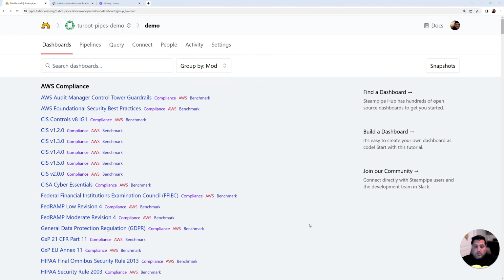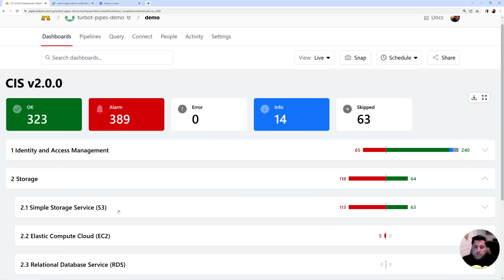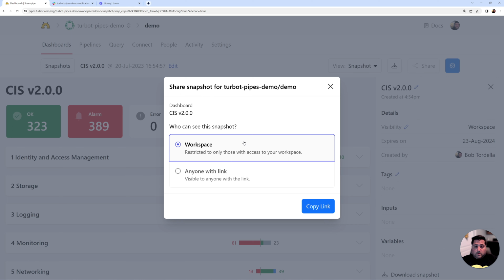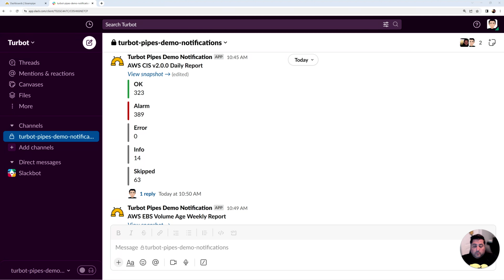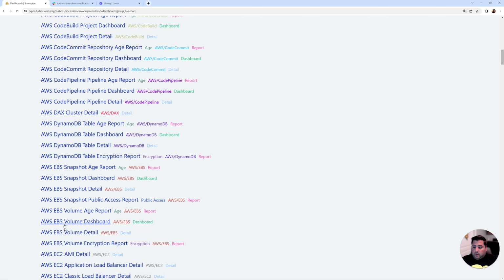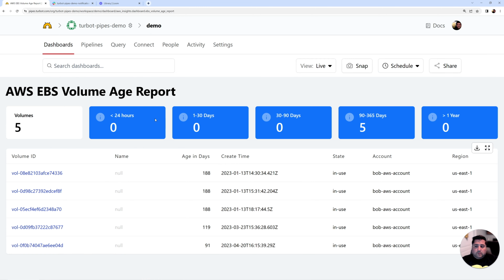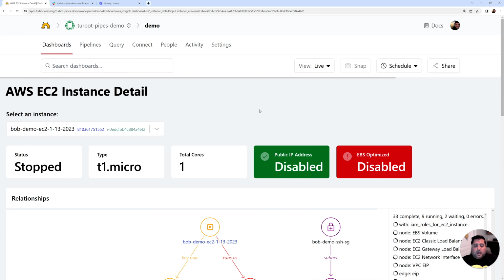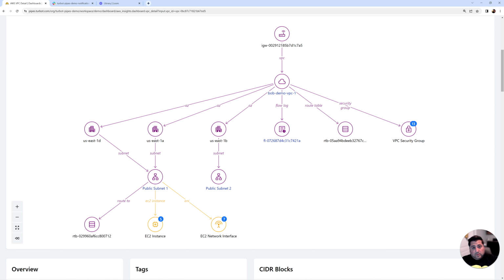Turbot Pipes: Dashboard Usage Demo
Discover how Turbot Pipes can enhance your visibility and control across multiple aspects of your cloud environment, including cost reporting, tagging compliance, perimeter controls, and more.